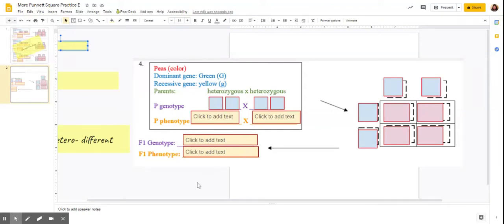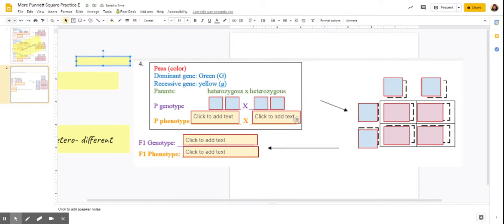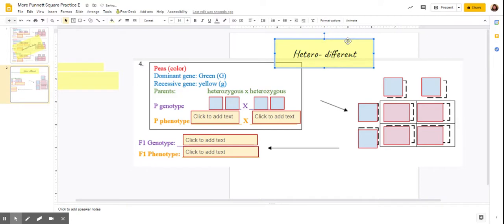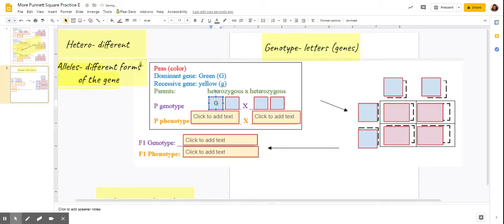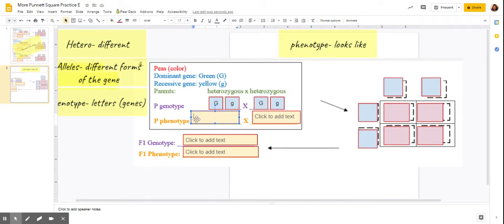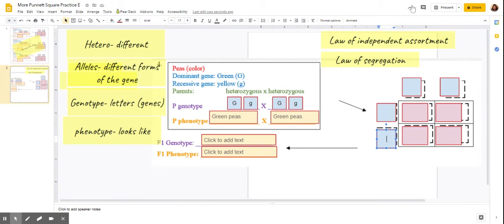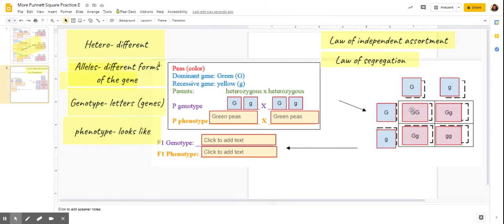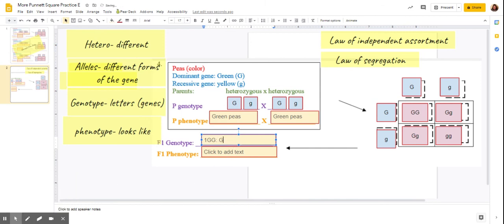More Punnett Square Practice E video 1